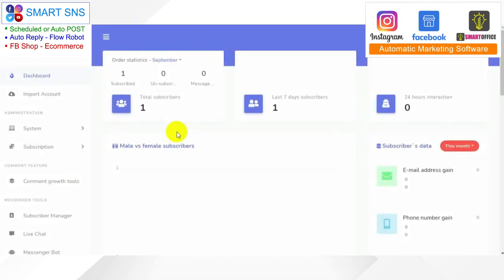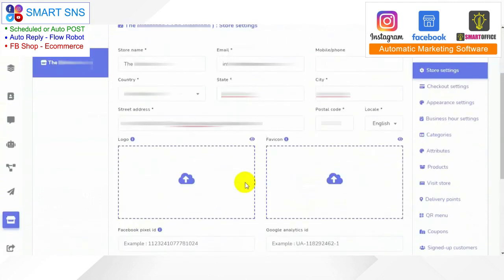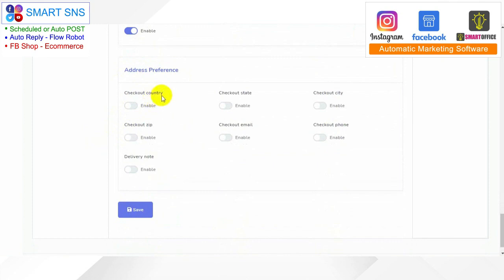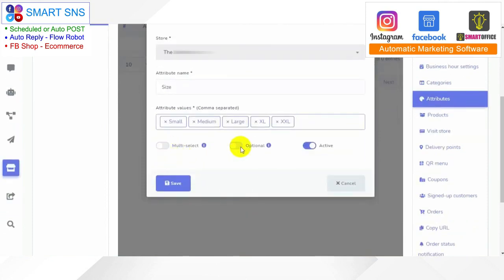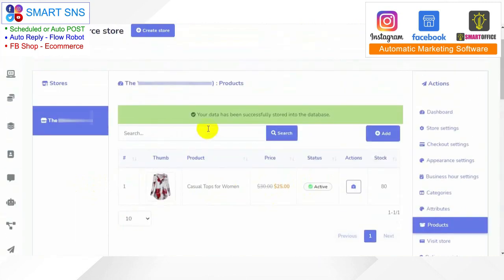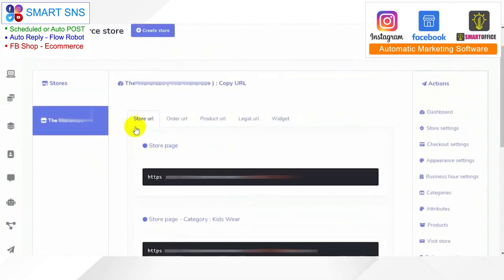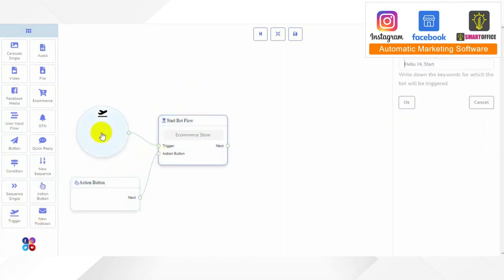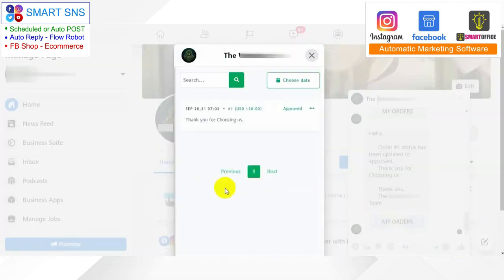How to create an eCommerce store inside Facebook Messenger by using Smart SNS